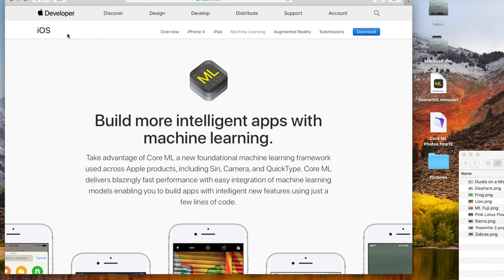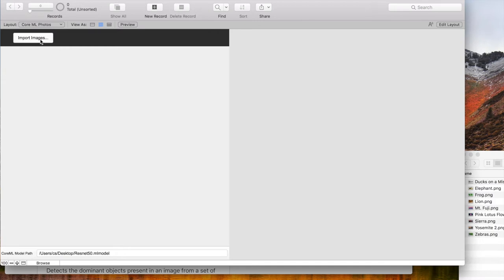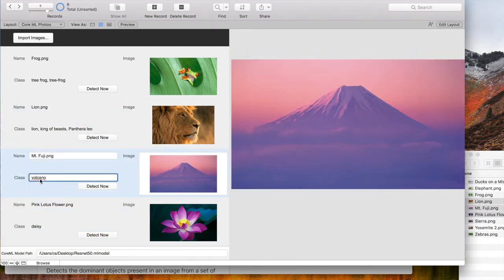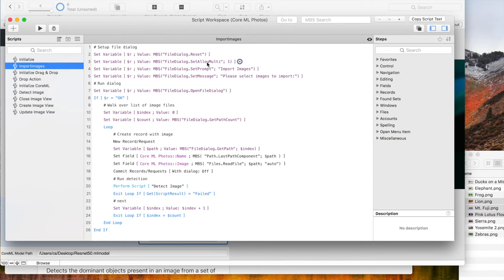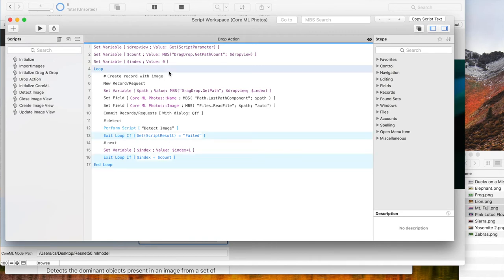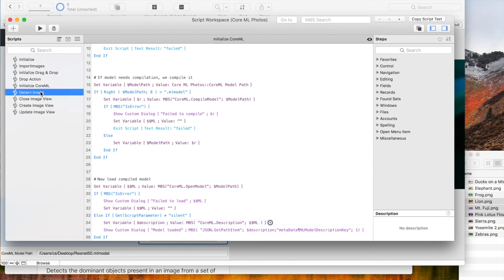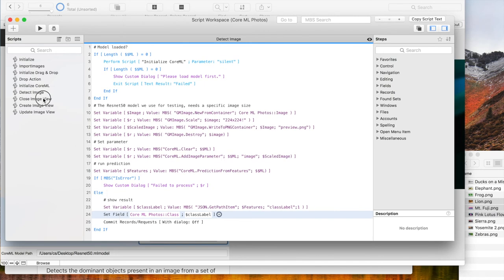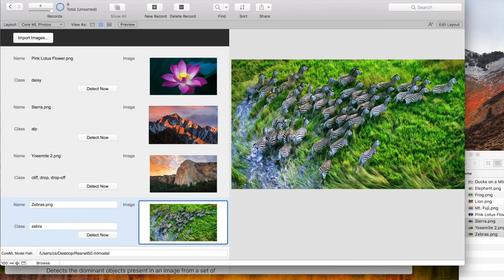Presentation about a Core ML database for image detection.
Showing the use of machine learning in a FileMaker database to classify images using a CoreML model.